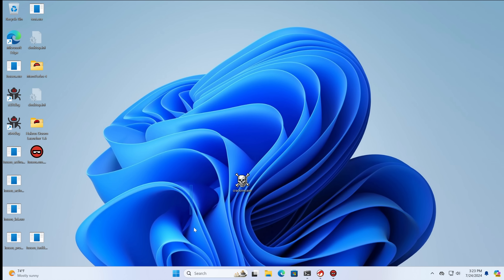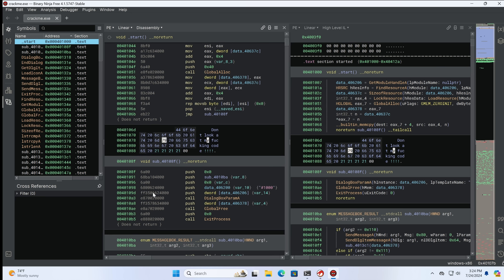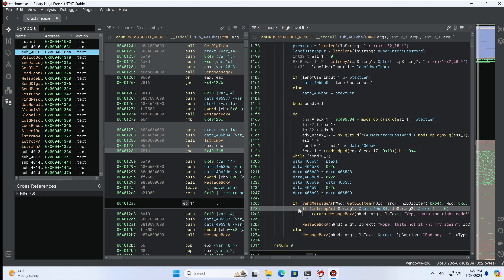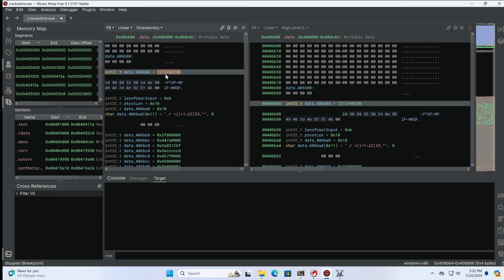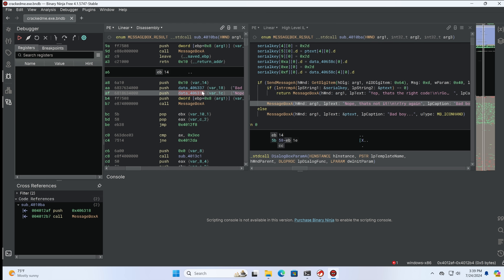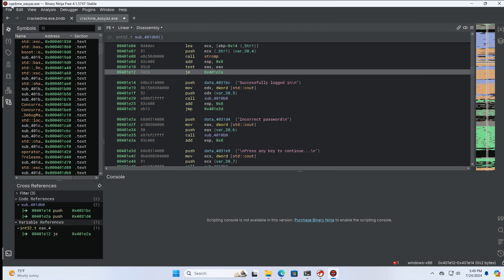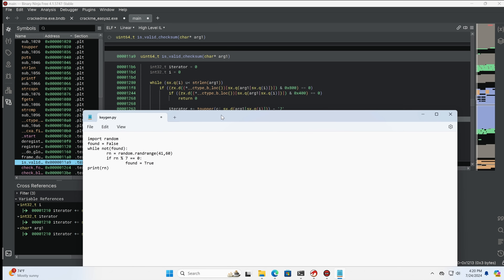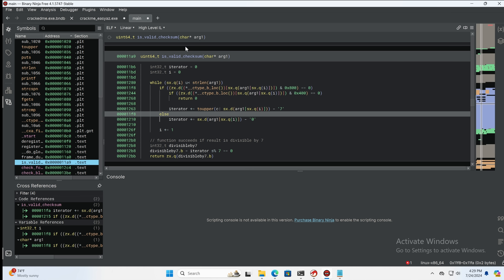How to Crack Software (Reverse Engineering)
In this video I showcase techniques for cracking different types of crackmes.

2:20 First CrackMe (Product Key derived from username)
10:12 Prebaked Key
11:28 A twist on the Windows 95 Keygen algorithm